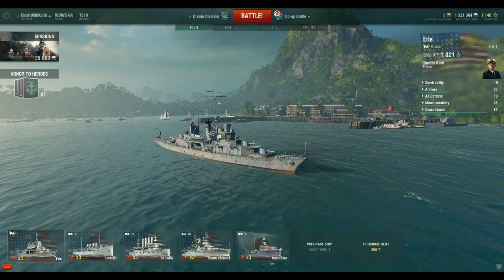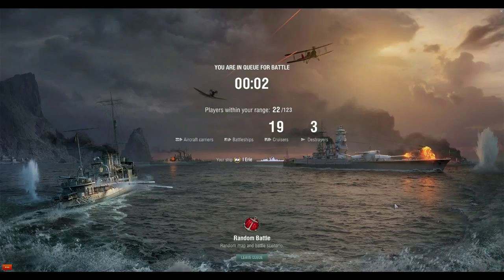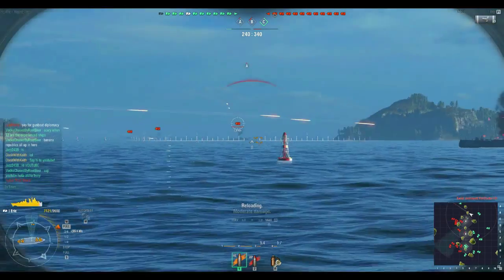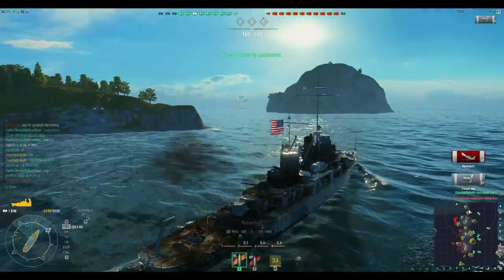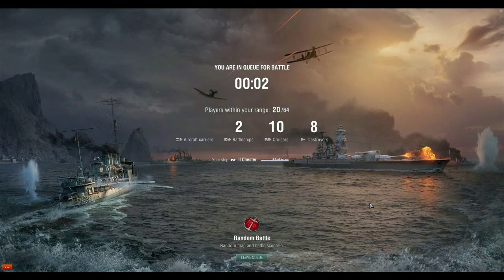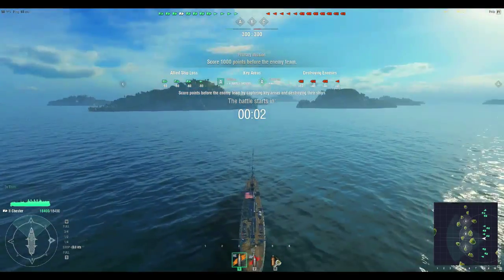THOSE GUNS! | World Of Warships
What's up you guys, Hope you're having a great day! Dodging torpedoes and sinking ships! Those guns are huge!!! Love this game so much!